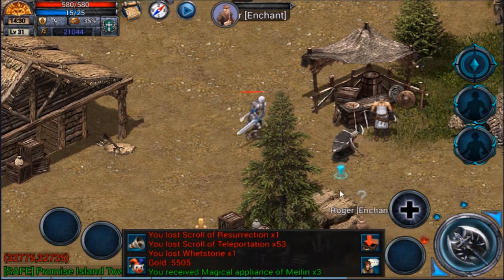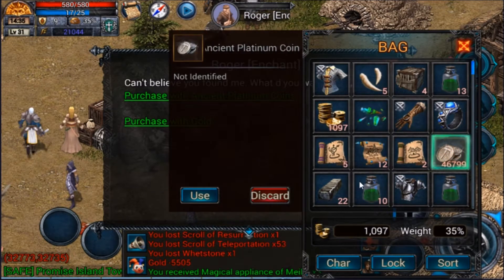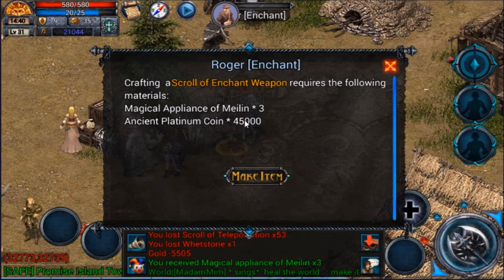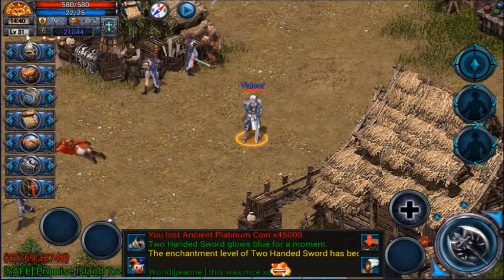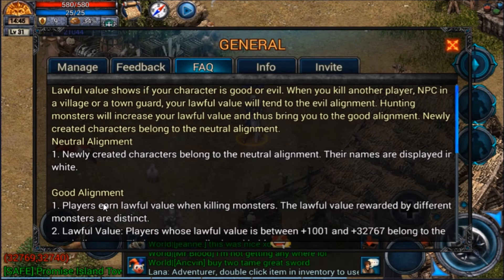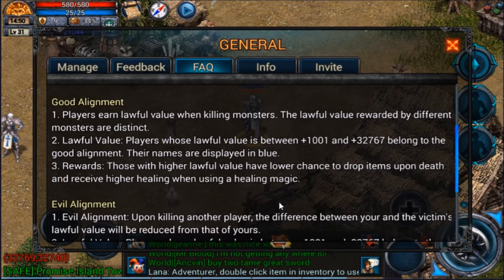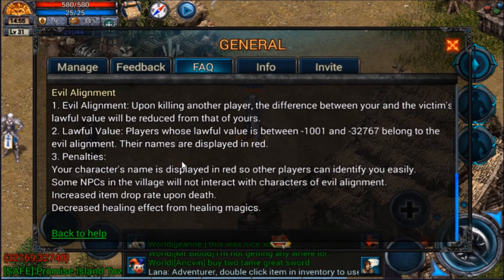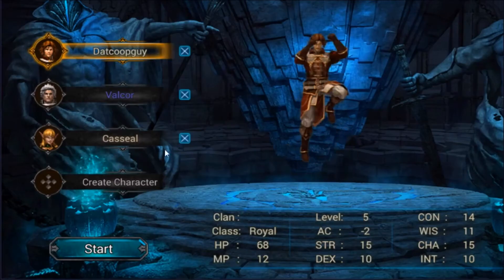Alignments and Enchanting through Coins | Teon: Hardcore Mobile MMORPG - Part 8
Teon is a hardcore mobile MMORPG that is free to play but also has a monthly subscription to more of its exclusive content. Explore maze-like dungeons, Form clans and Extreme level-up with hours of hard grind. Features graphics similar to arcade-like crawlers and even has customizable UI.

*Following is a Partnered Video*